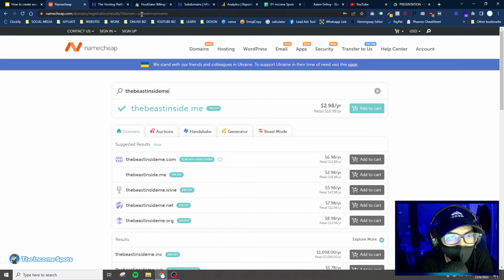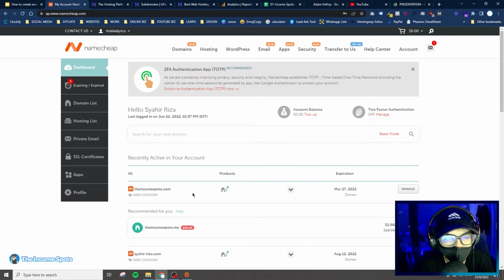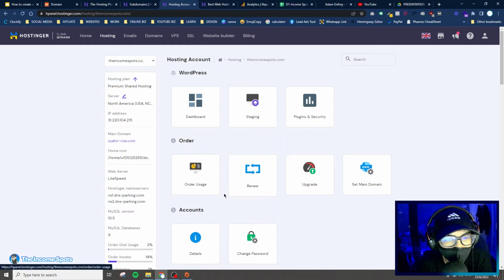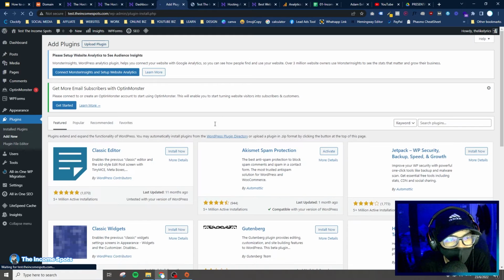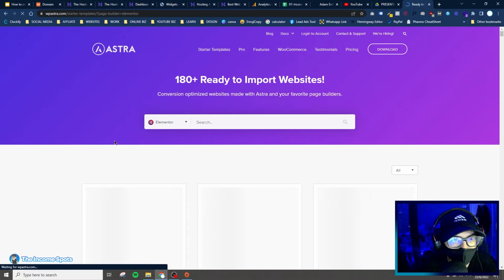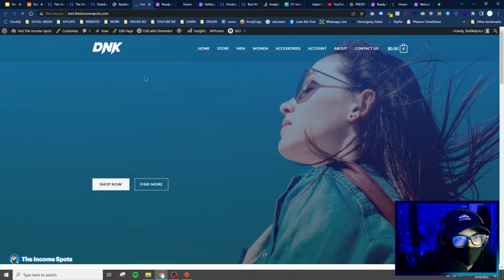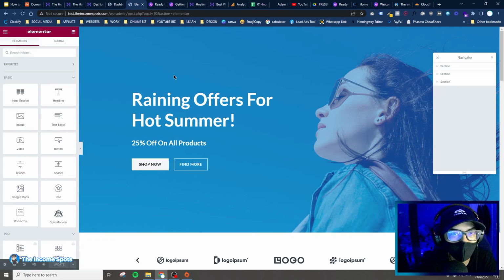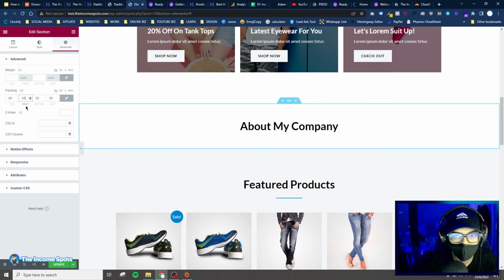How To Create A Wordpress Website in 2022 (Beginner's Guide)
Make your own very 1st Wordpress Website with these simple steps.
Follow along the videa where, I'll be teaching you, the step by step method of creating your very own, wordpress website.

We will be working with the Astra theme (5-star ratings with 4,800+ reviews ) and Elementor (5-star ratings with 5 million installations) to create the best website in the world.

This video will show you that making a website can be fun and easy. Creating a website can change your life and we will do this all step by step.